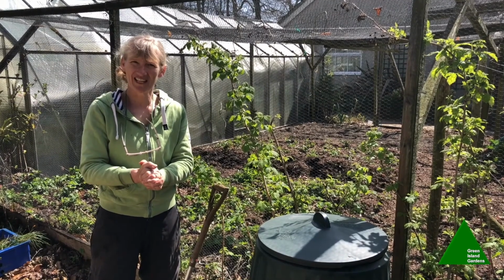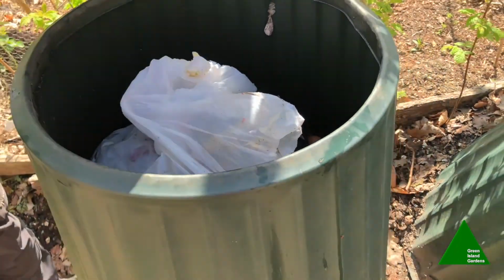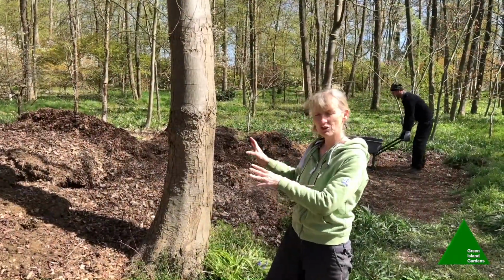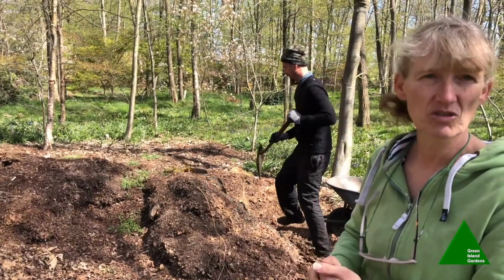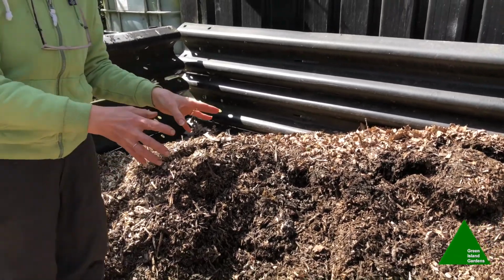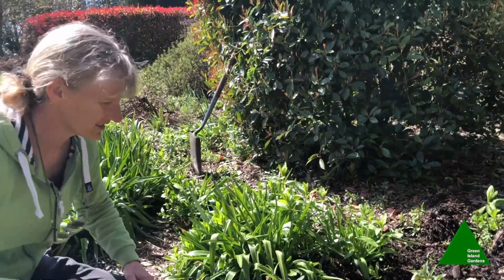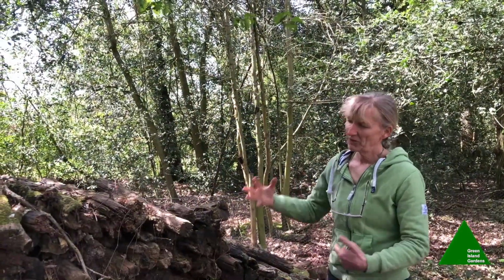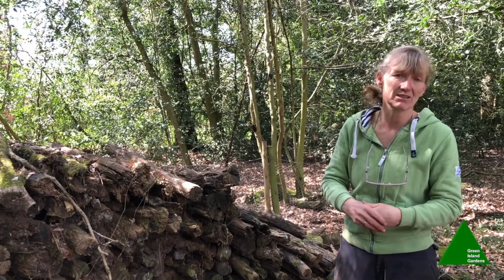Earth Day 2021 - 🍃Restore Our Earth🍃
🌍 Earth Day 2021 🌎

It's Earth Day today and at Green Island Gardens we are celebrating this very important day which reminds us to appreciate and respect the natural world.
This year's theme is 🍃Restore Our Earth🍃 focusing on natural processes.

🔄 We are very happy to share with you our method of keeping our soil fertile and healthy in a natural way, recycling from food waste to tree barks to create moisture and maintain its natural structure.

📽Learn more about it in this video with Fiona showing her technique to all of you.